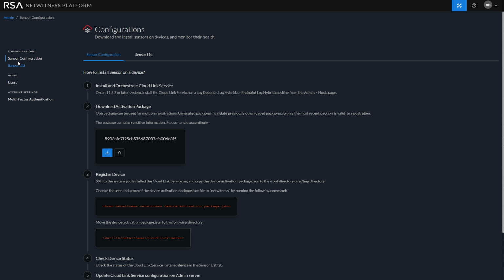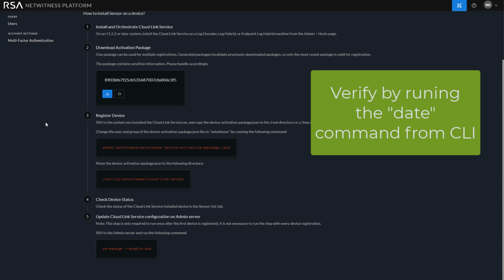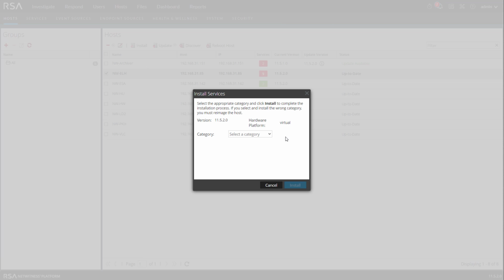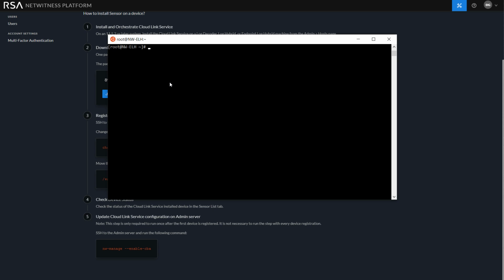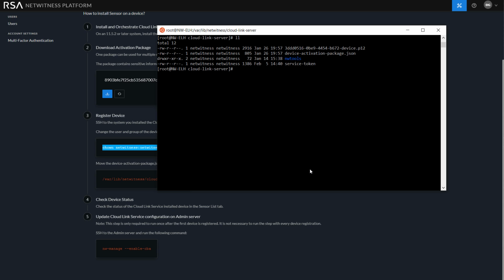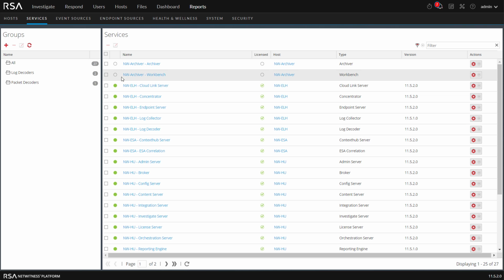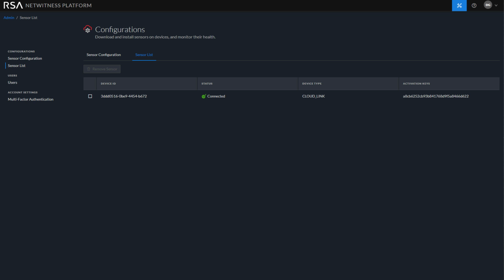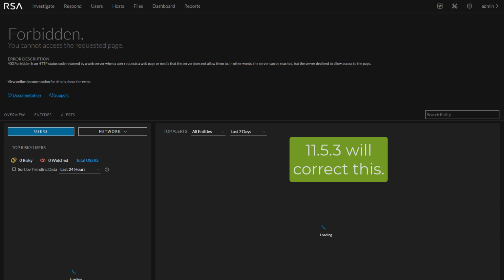RSA DetectAI Setup Tutorial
How to setup and configure RSA Detect AI